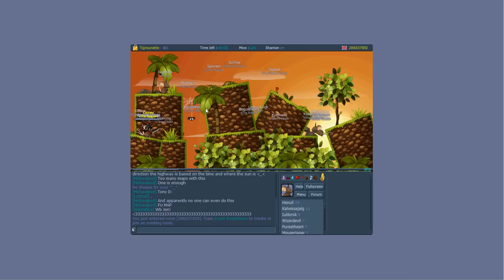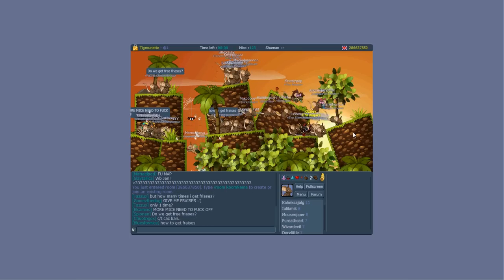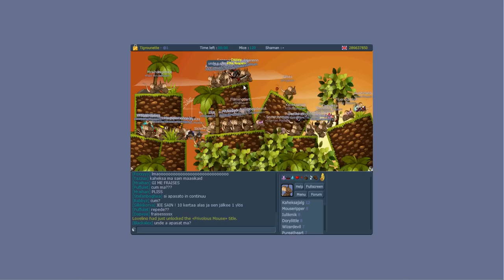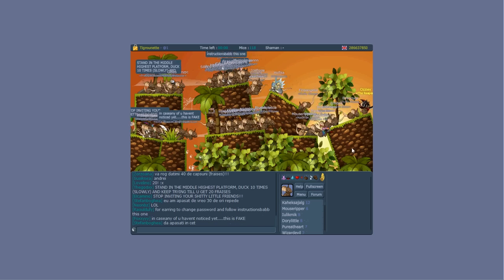Transformice how to get fraises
This room shows u how to get fraises in transformice